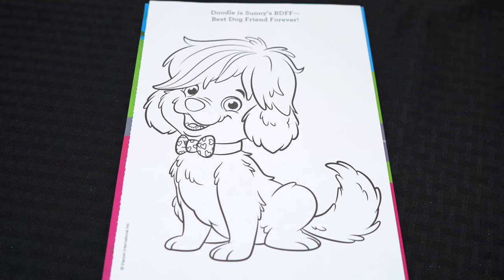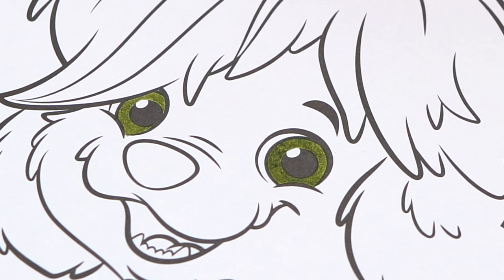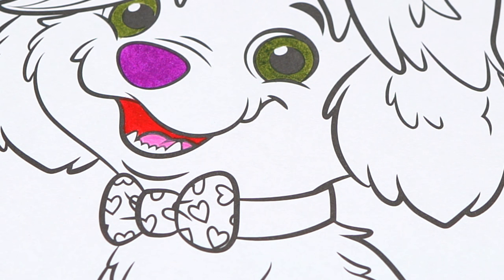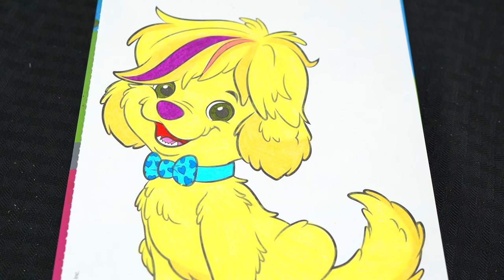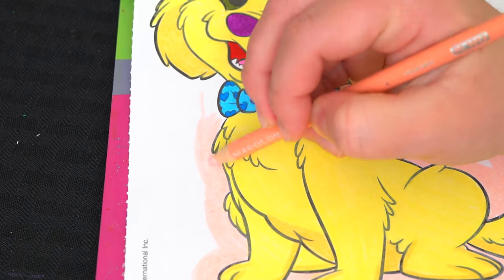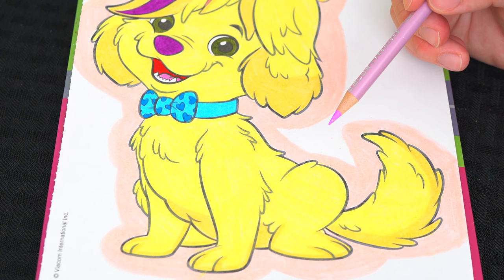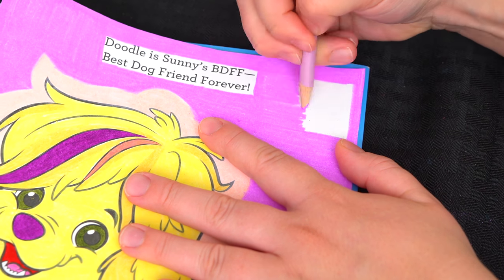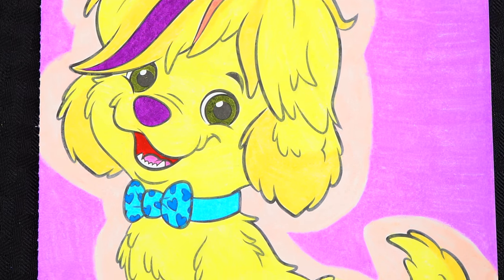Coloring Sunny Day Doodle Puppy Dog Coloring Book Page Prismacolor Pencils | KiMMi THE CLOWN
Join in on the fun as Kimmi The Clown colors in her Sunny Day Coloring & Activity Book!  This awesome book comes with so many different pages to color!  Watch me color a picture of Sunny Day's pet dog Doodle using Prismacolor Colored Pencils!  I had so much fun coloring in this Sunny Day coloring book and watching my picture come to life!  Join me tomorrow for more fun videos! HAVE A FUN DAY!!! ☺️

Taking place in the seaside town of Friendly Falls, the series follows a professional hairstylist named Sunny who works at her own salon. Sunny uses her creativity and knowledge of hair care to solve problems. The other salon employees are Sunny's talking dog Doodle, Rox the hair colourist, and Blair the receptionist. Sunny's best customers are Timmy, who hosts every town event in Friendly Falls, and Cindy, the unlucky local baker with constantly messy hair.